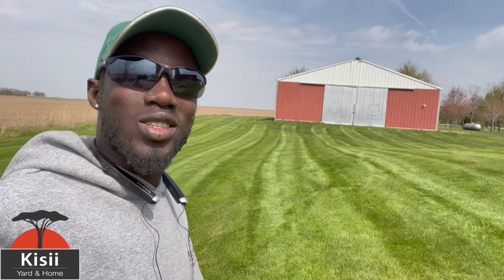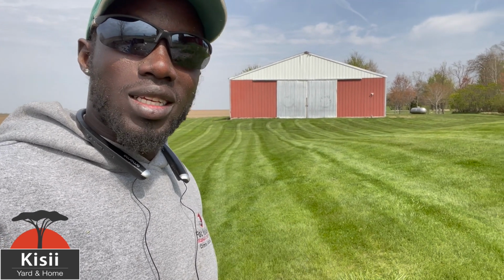New Equipment For The Business!!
Got new equipment for the business and so far I love it.This equipment has increased productivity  up to 10%.